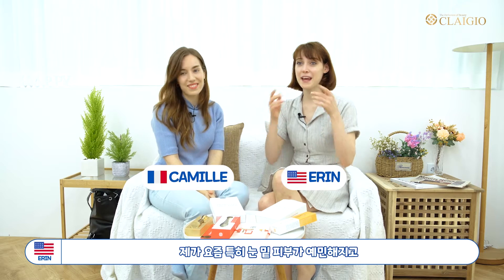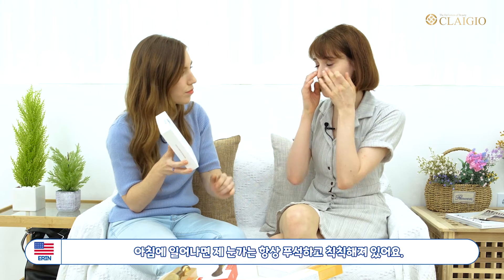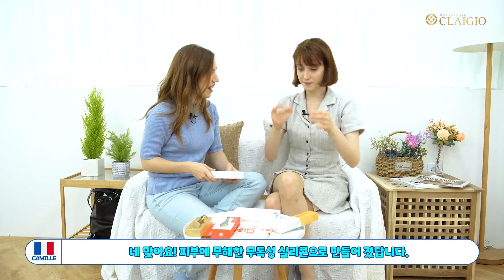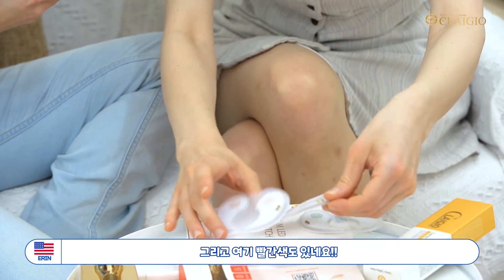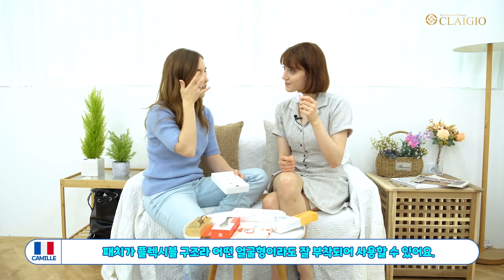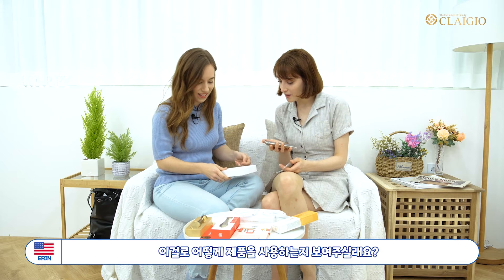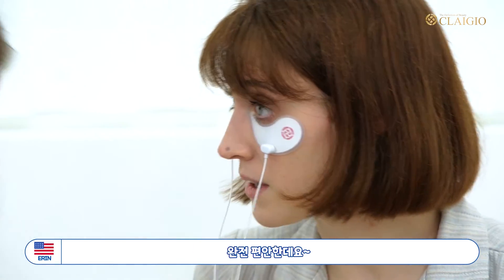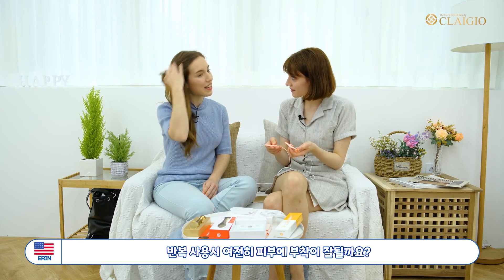Expo 2021_CLAIGIO PREMIUM LED MAGIC PATCH (CLAIGIO/Products Introduction)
*Product Introduction :

The light from the twenty red LED (600-660нм): Use for the most troubled area such as Under Eyes, Smile Lines or Forehead. Benefits of LED Red Lights are plenty- help boost collagen production responsible for the elasticity and firmness of your skin while promoting faster skin healing. Plumped, glowing skin immediately after treatment. Fewer wrinkles, fine lines, and sagging skin, and faster healing of acne.

LED Red Light, 630 nanometer Visible Spectrum Wavelength : Penetrates into lower layer of the skin (dermis) and promotes collagen and elastin generation. Claigio's LED Face Pads will help rejuvenate skin and skin firming.

FLEXIBLE AND LIGHTWEIGHT : Magic Eye Patch has two pads made of silicone naturally adjusted to the curves of your face and stick onto the skin. Lightweight and Small but just right size to cover under eye areas and smile lines.

EXTREMELY EASY TO USE, PORTABLE : Magic Eye Patch is powered by mobile phone battery, it is extremely simple and easy to use anywhere at any time. Also, the pads are waterproof you can clean them with wet tissue or running water. Magic Eye Patch is provided with 3 types of phone connectors for i phone and adroid users. (USB C TYPE, Micro 8-pin, Micro 5-pin)

*Product Specifications :

Model : CLMEP-100
Materia : ABS, non-toxic silicone, PVC
Size/Weight : 10.8cm(L) x 3.2cm(W) x 16.6cm(H) / 130g
Power Supply : DC3.3 V, 100 mA

*Company Introduction :

CLAIGIO is a professional company that supplies a total beauty solution for the ‘BEAUTY’ of women of the world and has a brand philosophy that symbolizes the hidden beauty of women and the beauty of outside.

Established in Aprill 2017, we have developed not only cosmetics but also beauty devices for home care that can be used anytime and anywhere without restriction.

Starting with the development of a low-cost and easy-to-use ‘CLAIGIO MAGIC STICK’ in line with the needs of modern people seeking something rational and efficient, we developed LED home care device, ‘CLAIGIO LED MAGIC EYE PATCH’, in January 2019 that is recognized for its effectiveness not only by domestic consumers but overseas.

As a patch-type product specialized for eye area, mouth area, forehead and skin troubles where women want most to be cared, it is developed easy to use connecting mobile and portable.

The total beauty solution pursued by CLAIGIO is to develop a product that is easy to use, cost-effective, and as effective as an expensive care system or equipment.

We will be a company that always strives for the total beauty solution provided by CLAIGIO to be recognized in the global market beyond the domestic market.